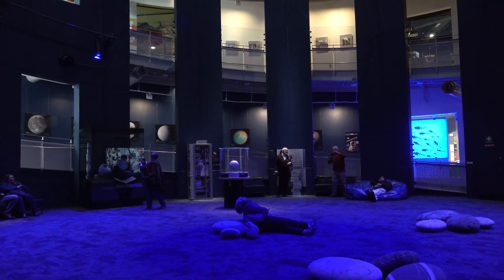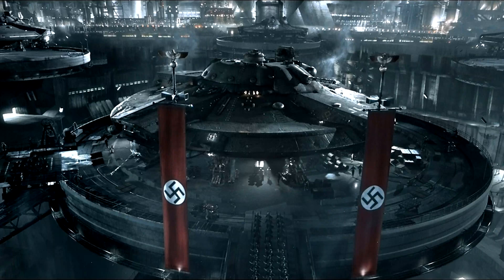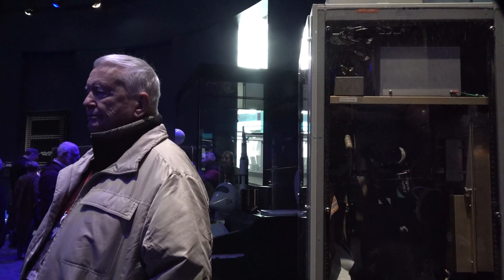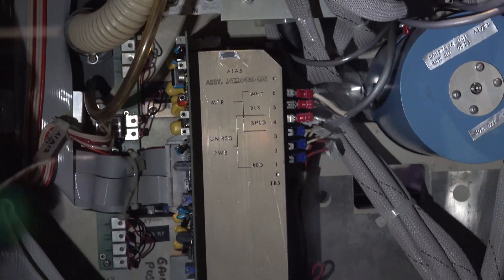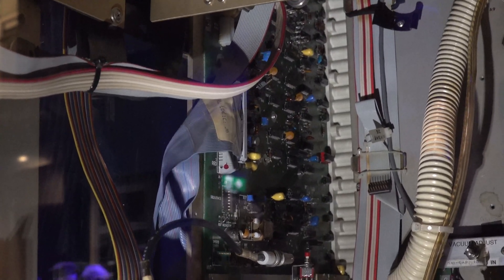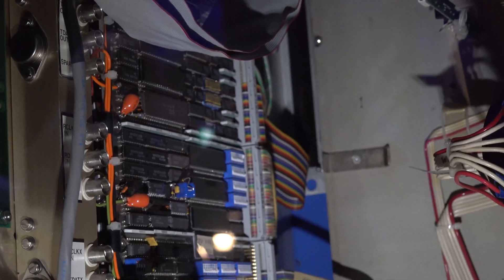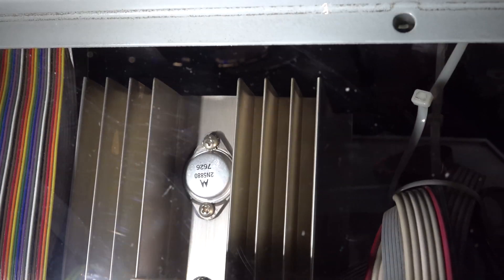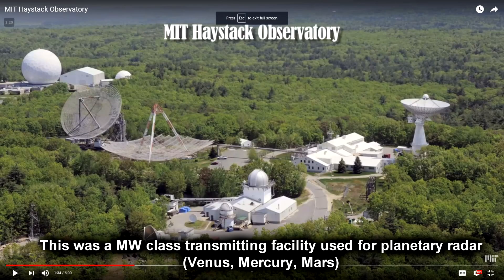Original Apollo 11 Recording Cabinet!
A look at the original Apollo 11 reel-reel tape recording cabinet that recorded the Apollo 11 Moon walk images from Honeysuckle Creek.

Litecoin: MRnSifHf1jjgimgFq56YWXb3uo1iHdhg1R
Ethereum: 0x11AceA38DCA9DbFfB4F35f3F746af65F9dED28ce
Ripple: rBgnUKAEiFhCRLPoYNPPe3JUWayRjP6Ayg